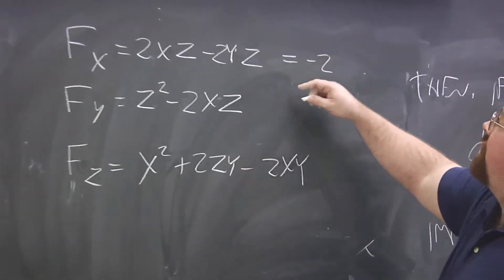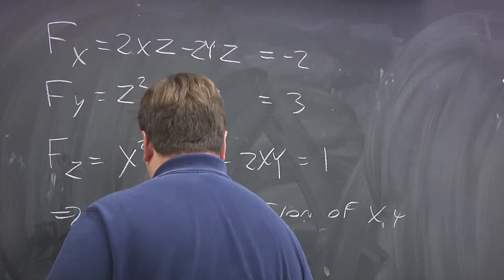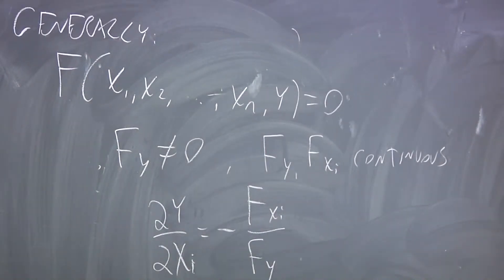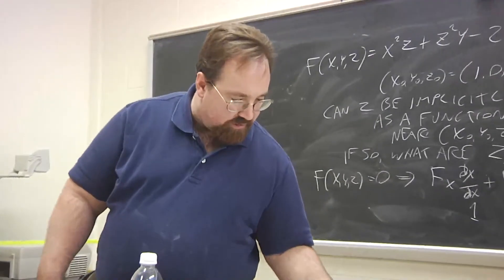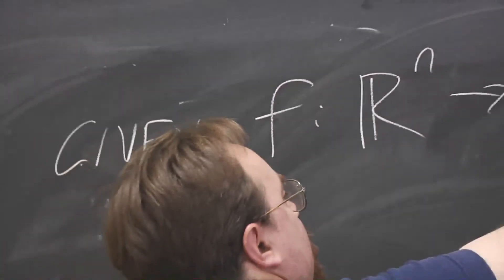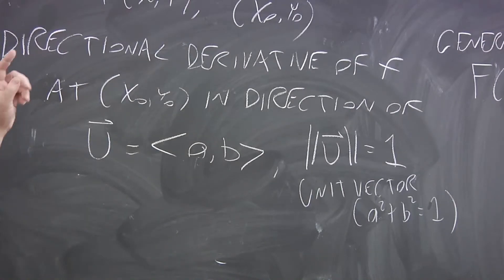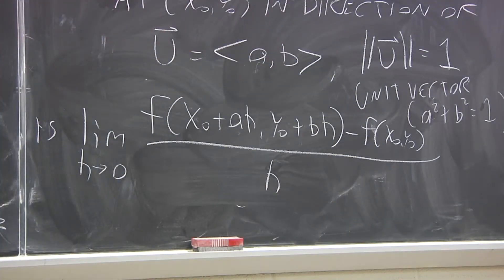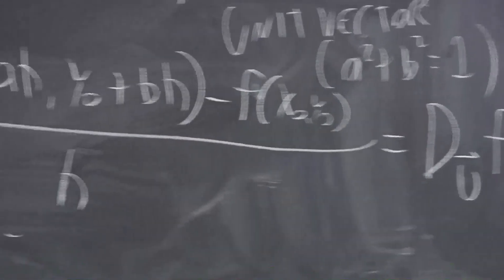Day 6a 7 FULL Youtube pt2.mp4